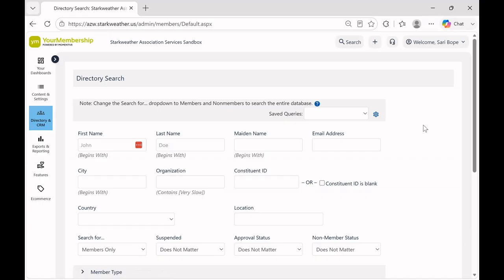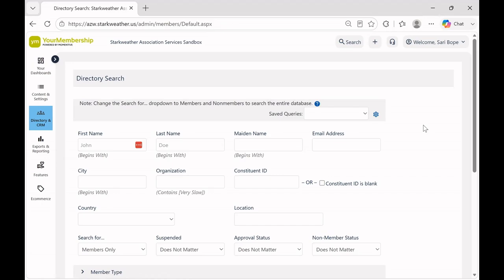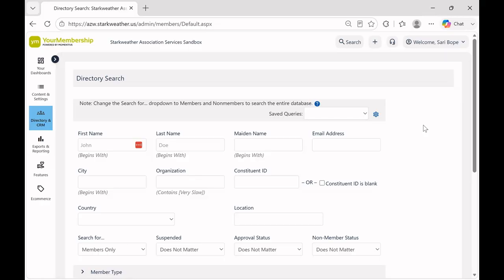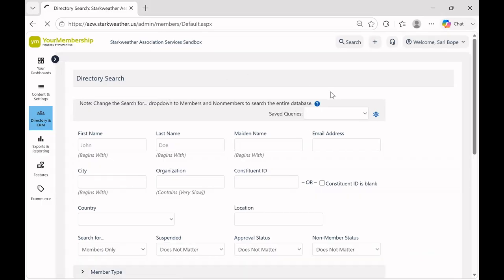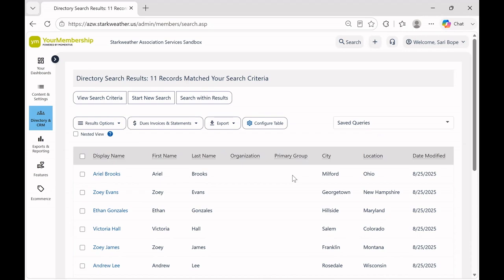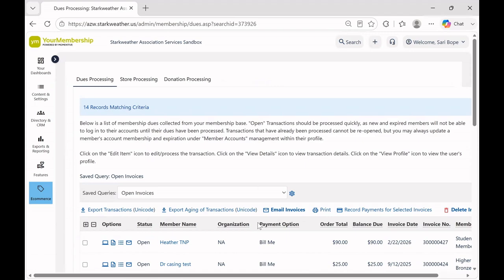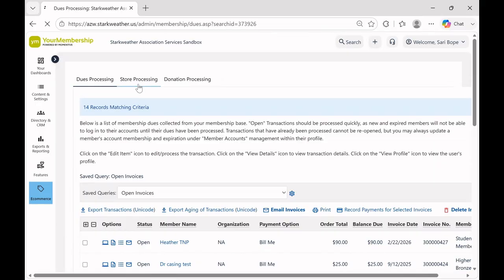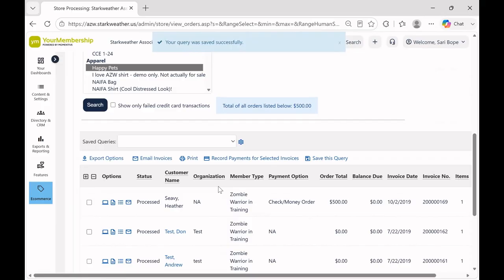The YM Shortcut Most Teams Forget About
Build more confidence in YourMembership by using one of the platform's most overlooked time-saving tools: Saved Searches.

If you've ever struggled to remember which filters you used last week or found yourself rebuilding the same search over and over again, this tip is for you.

In this video, we'll show you how to create and save searches for common staff tasks so you can find information faster, reduce repetitive work, and help your team get consistent results every time.

You'll see examples including:
Members expiring next month
Open dues invoices
Product purchases by category

Small changes like Saved Searches can make a big difference in how confidently your team uses YM.

What search or list does your team look up most often?

Need YM Help? Connect with a YM Expert today to see which service would be best!